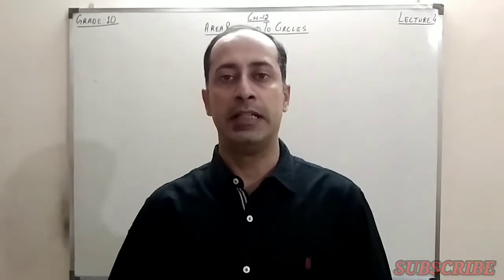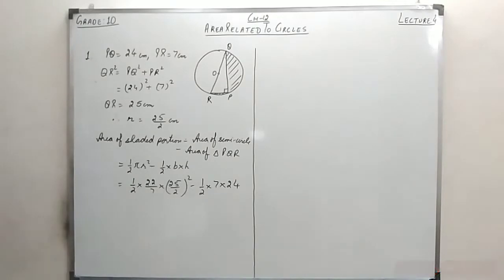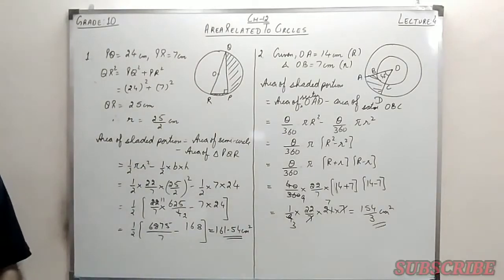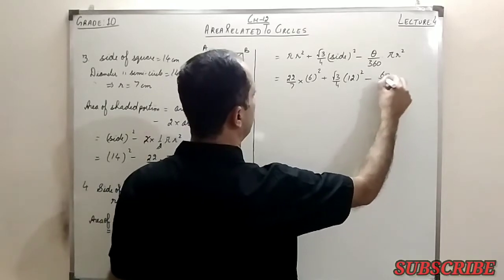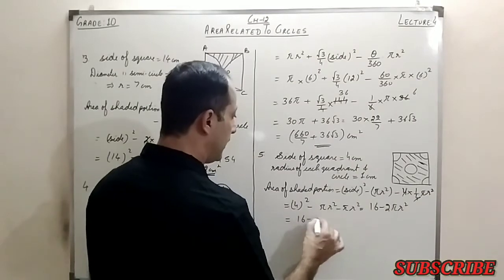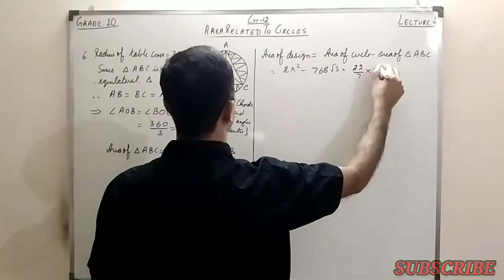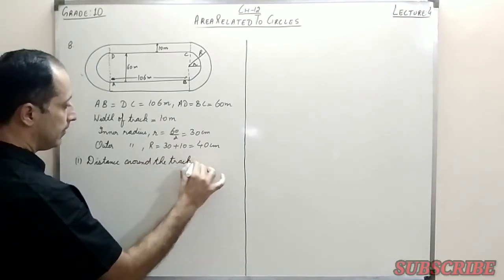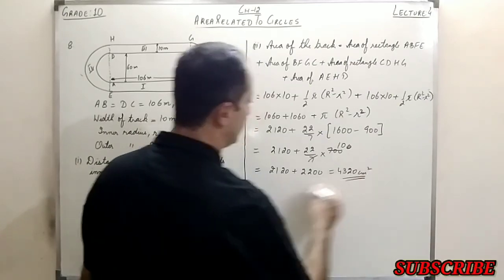Ch 12 Area Related To Circles Lecture 4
This video is for Class 10 Mathematics students.
In this video I have discussed about the area of combination for plane figures. Based on that some questions of Ex 12.3 of NCERT book for 10th grade is done.